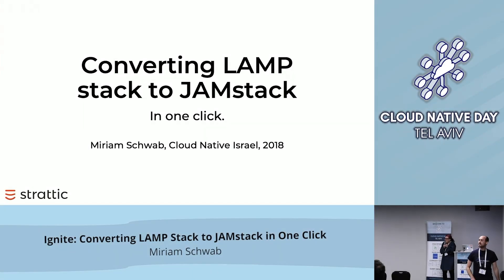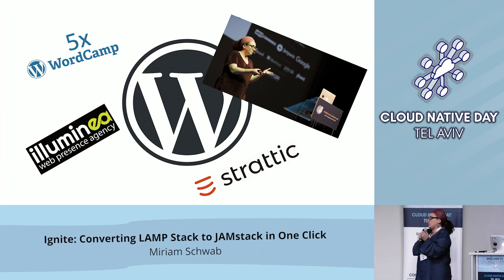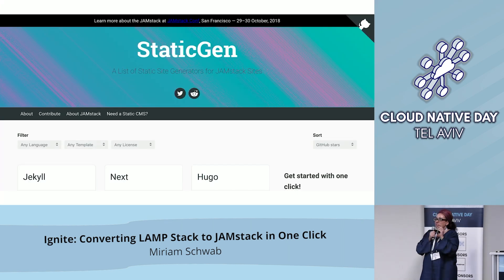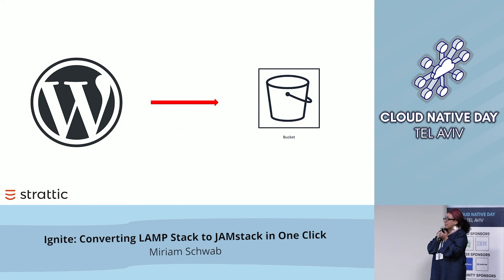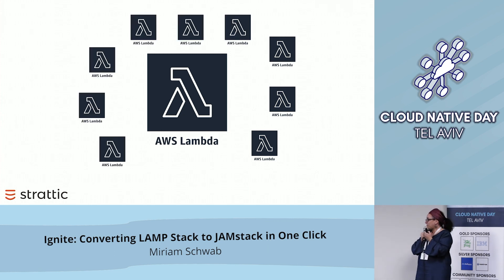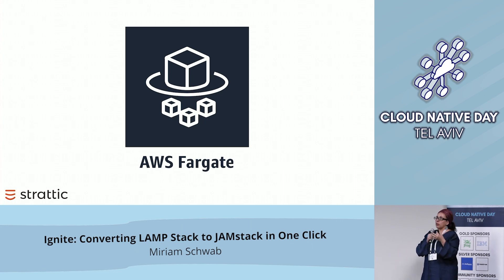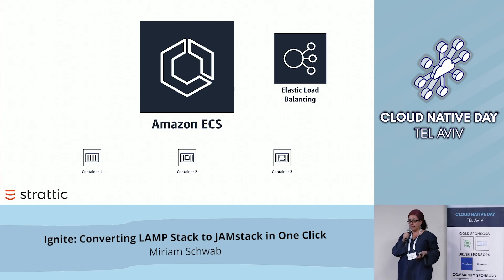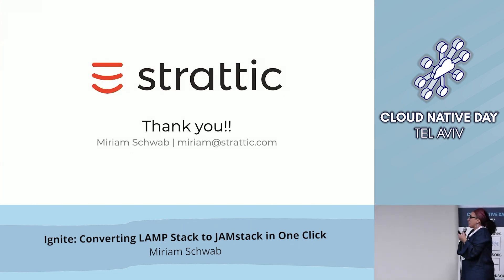Ignite: Converting LAMP stack to JAM stack - Miriam Schwab - Cloud Native Day Tel Aviv 2018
Miriam discusses her journey in Wordpress and how she got into static websites and AWS.